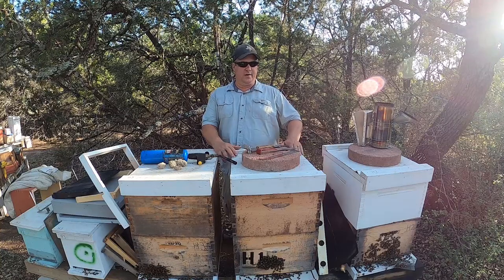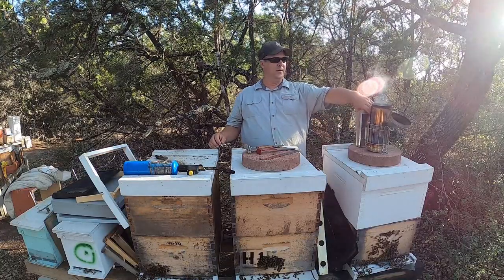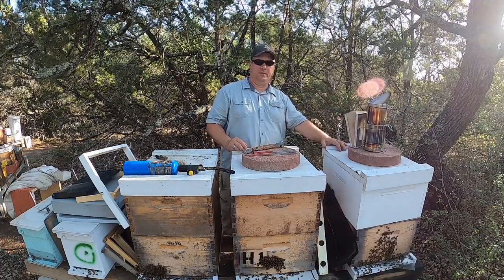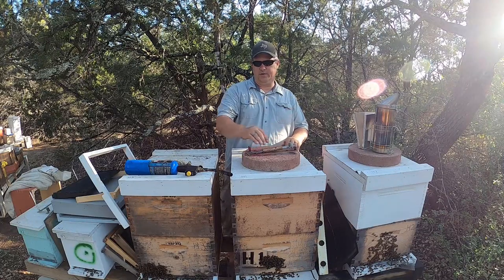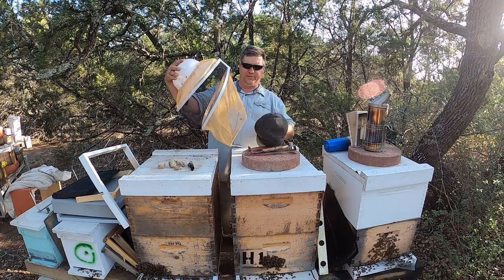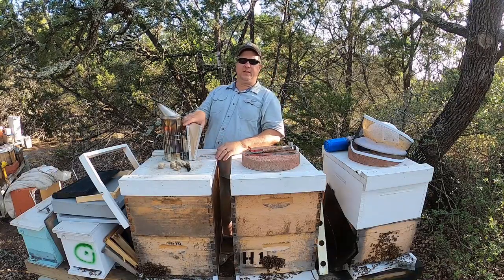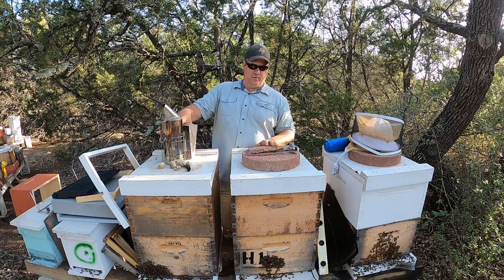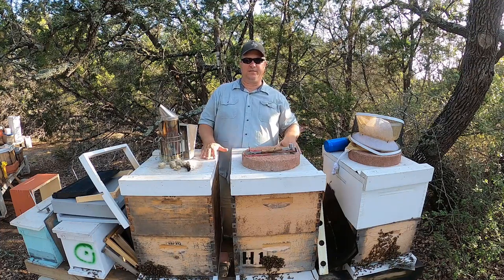Beginning Beekeeping in 2024 - Hive Equipment - EP01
So you want to get into Beekeeping, but not sure where to begin?
Of course after you have read plenty of books and watched your fair share of videos, it's now time to start getting your equipment ready. You're going to need to make sure that you have all of the proper equipment ready to go before you bring home your bees, and this video will show you a lot of the basic necessities that you'll need to get started, as well as a few extra pieces of equipment that you may want to think about in the near future.

Bare minimum Must haves (per colony):
-1 Deep 10 Frame or 8 Frame Box with matching Bottom Board and Top. You can run single brood chamber, but may want to go ahead and get 2 Deep boxes to give yourself some extra room.
-10 or 8 Deep Frames (depending on box size) with Foundation, drawn comb or starter strips. (See above) You may want to double this if you want to run Double brood chambers.
-1 medium or shallow 10 Frame or 8 Frame Honey Super box. It's recommended to have more so that you can keep stacking on as the flow goes on, but you could always take the frames, extract and then put them back on. You would have to be fast and you'd really be working a lot to keep up in a good flow, so 2 Honey Supers would be more realistic for the bare minimum.
-10 or 8 Medium or Shallow Frames for your Honey Supers (see above). 20 or 16 would be more realistic for the bare minimum.

Bare minimum Must haves - one time purchases (not needed for each colony)
-Hive tool
-Smoker
-Lighter or torch to light smoker (depending on the fuel you burn you may be able to get away with a lighter).
-Bee veil (a jacket with veil would be preferred to at least have on hand, or even a full bee suit, but bare minimum would be at least a veil and you can always wear long sleeves, jeans and boots.)
-Bee gloves (good to have on hand if the bees get cranky)

Additional nice to have items that could be considered pretty important to have:
-Mating Nuc (for those smaller colonies or for mating Queens)
-5 Frame Nuc (also for those smaller colonies to let them fill out before putting them in a 8 or 10 Frame hive.
-Upper Entrance (If you decide to use a Queen Excluder under your Honey Super, it's nice to give the bees a different entrance to use so they don't have to go through the Queen Excluder)
-Queen Excluder (Not mentioned in the video, but see above.)
-Frame Feeder, or some other type of feeder. This is listed under "nice to have" because you can always leave Honey for the bees instead of Extracting it and you can also open feed in anything as simple as a bucket or pail.

Just nice to have - based on preference
-Frame Holder (Acts as an extra set of hands to hold frames that you pull while inspecting. Requires space beside the hive to utilize)
-Vented spacer (in hot and humid climates, this can be nice to give the bees. Not a requirement, but could help them out).